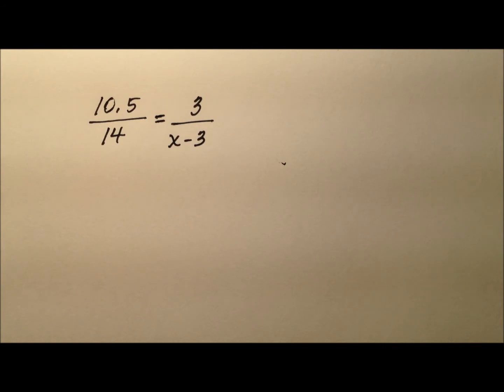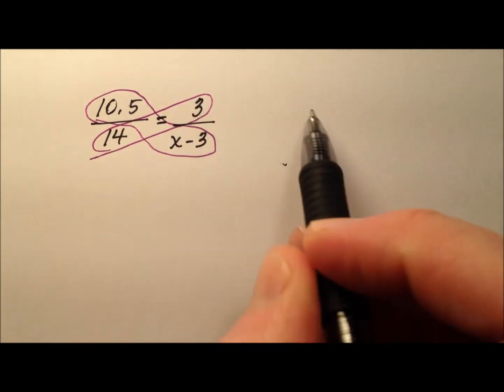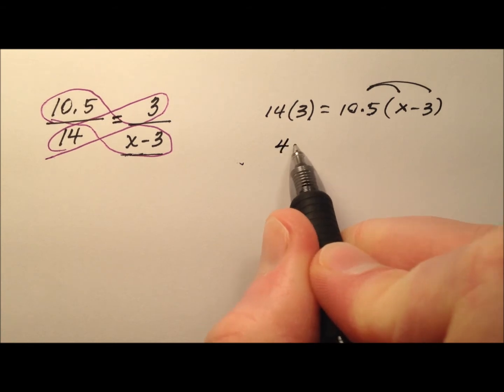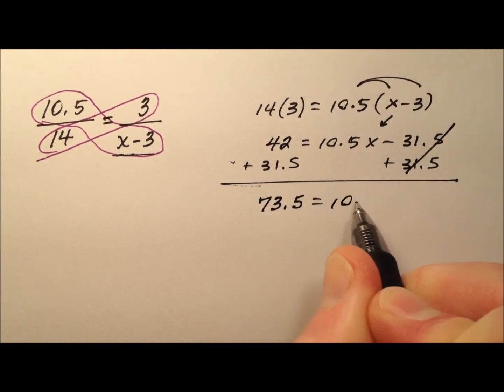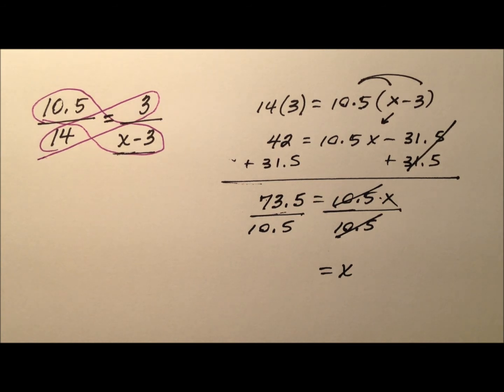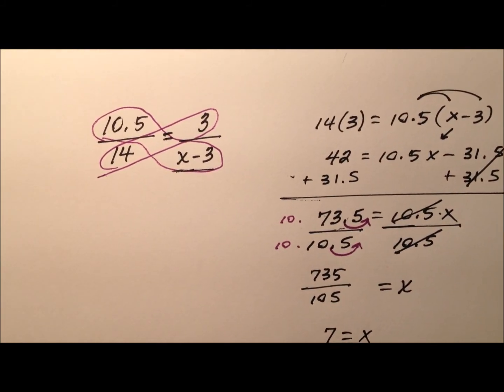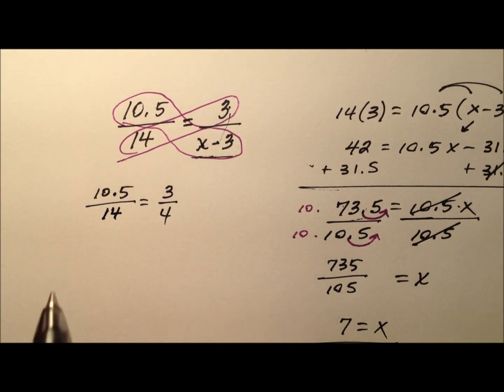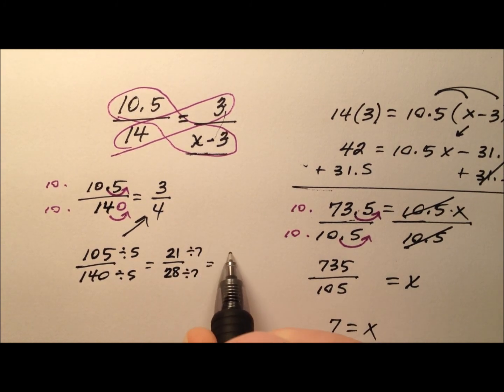Solving a Proportion with a Binomial (Example)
This video works through an example of solving a proportion that includes a binomial expression and requires the use of the distributive property. This example also includes decimals and simplifying a fraction that includes decimals.